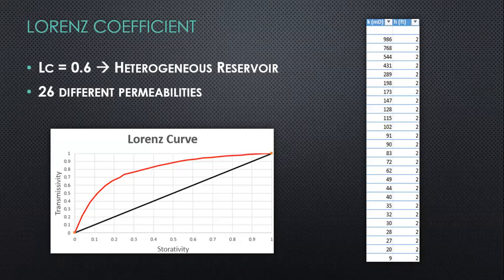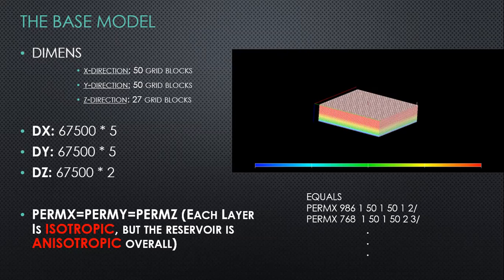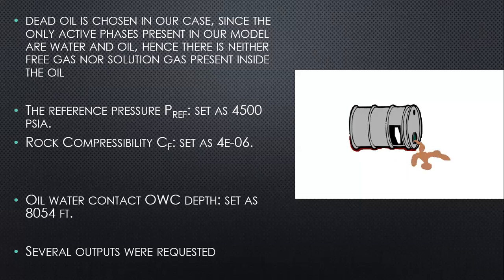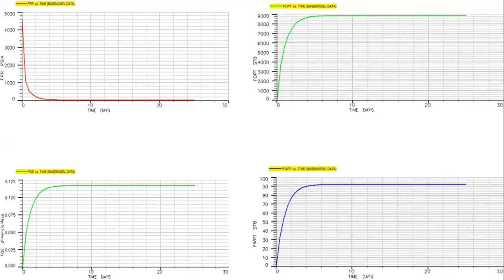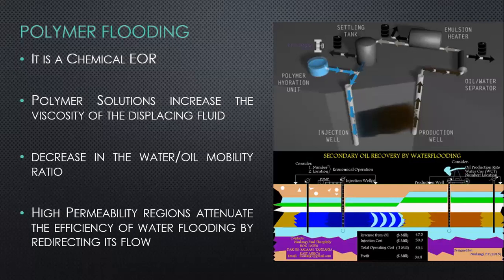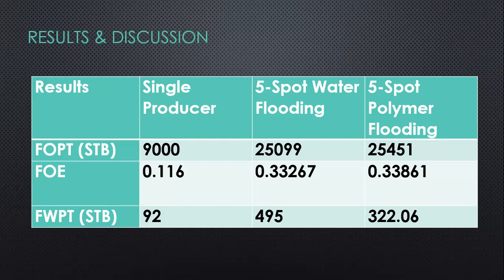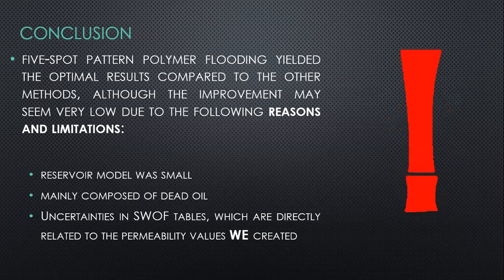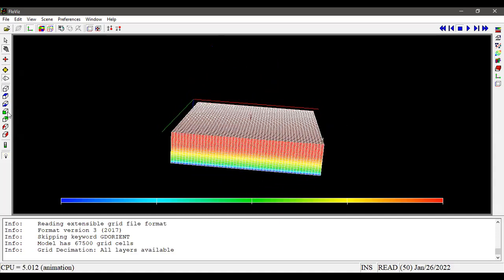Reservoir Characterization Project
This project covers a reservoir simulation for a 5 spot pattern using eclipse.